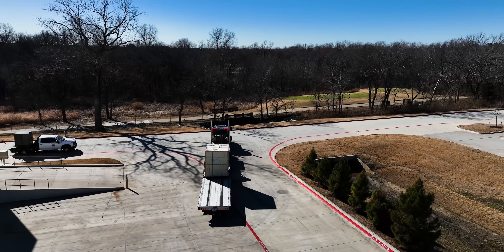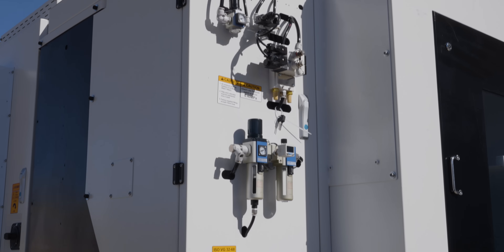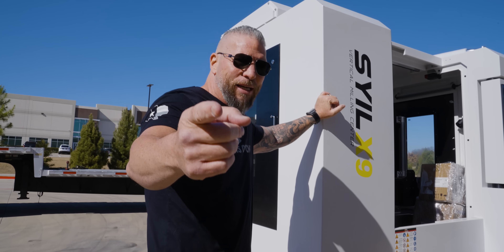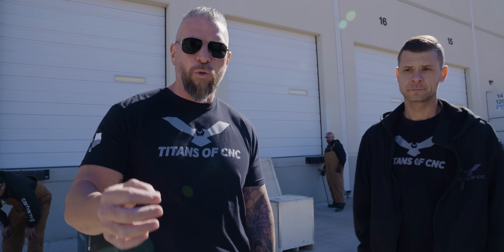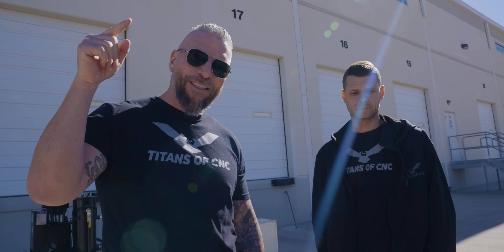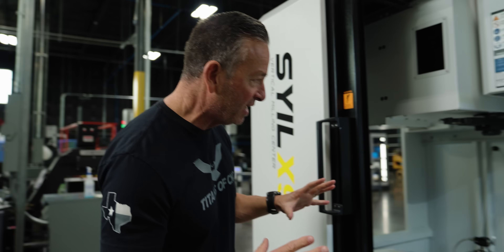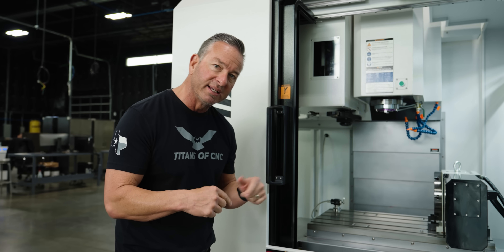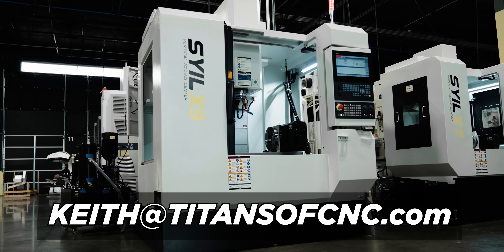Greatest CNC Machine for the price | $53K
The X9 SYIL CNC Machine is incredibly rigid, fast and built with the best parts in the world.